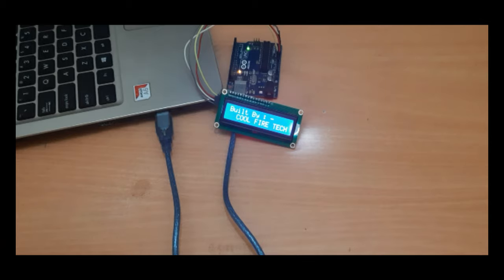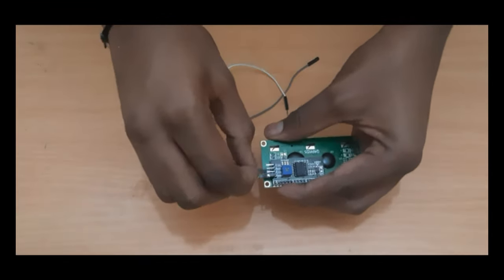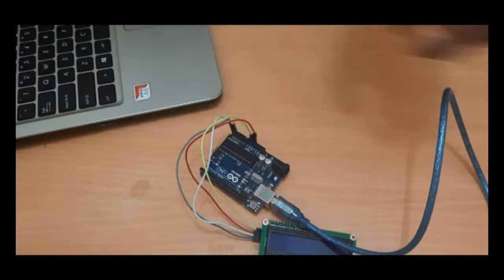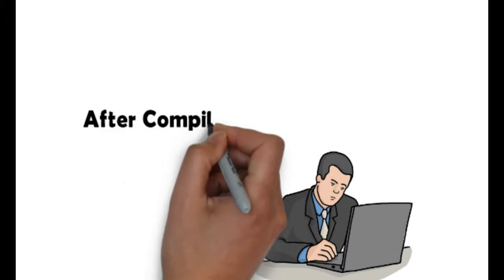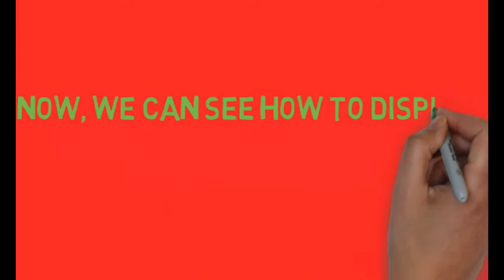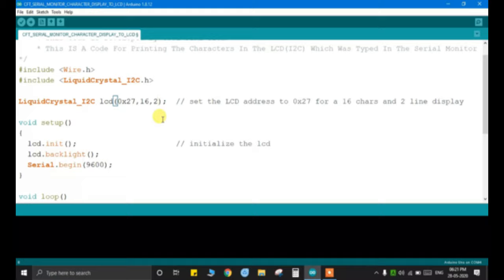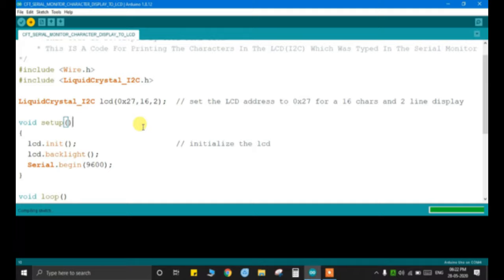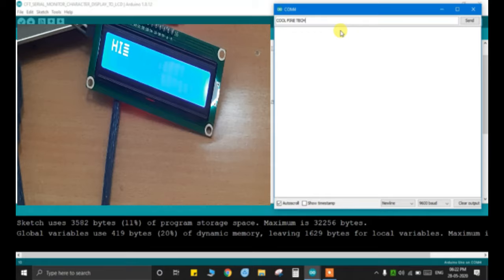Displaying Characters By Getting Input From Serial Monitor And Also By Code In LCD With I2C| #5| CFT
Hi Viewers,In This Video We Are Going To Display Characters Which Are Typed In Serial Monitor And Also Showing Characters From The Code. This Will Be Very Useful Project.If You Like This Video, Please Hit The Like Button And Subscribe To Our Channel...If You Have Any Doubts, Please Comment In The Comment Section.